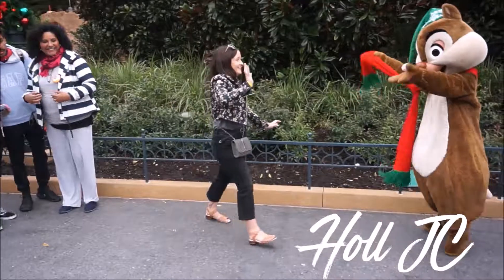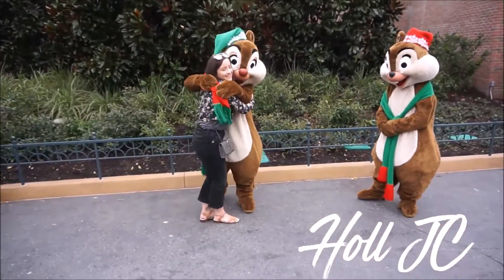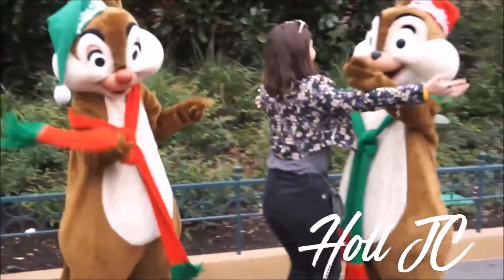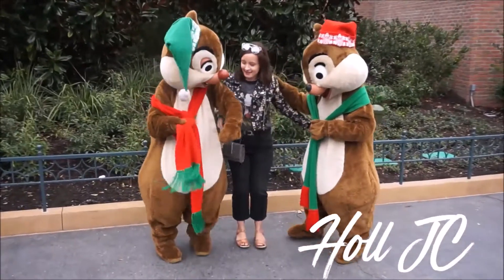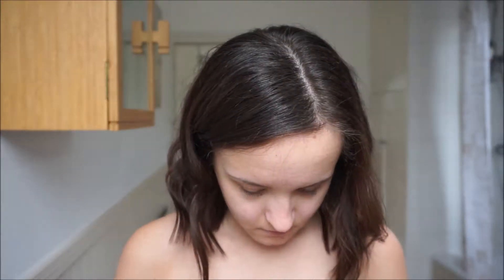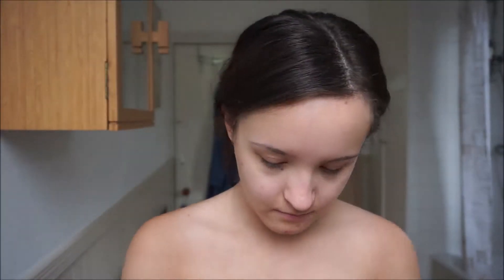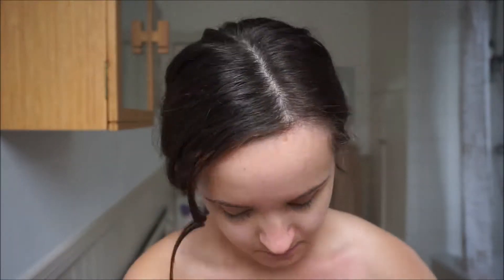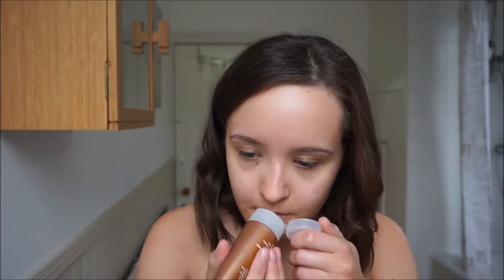Weekly Vlog - Fake Tanning for the First Time, Hayfever & Ocean's 8 | Holl JC